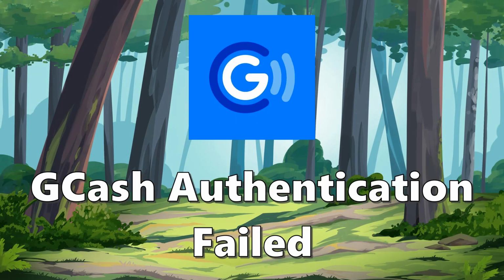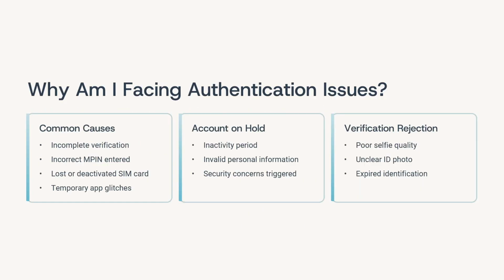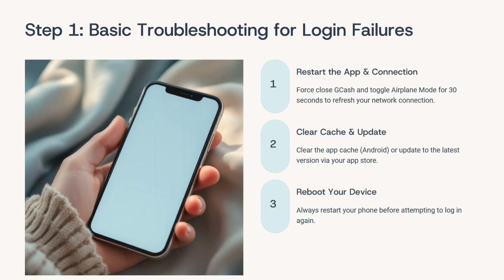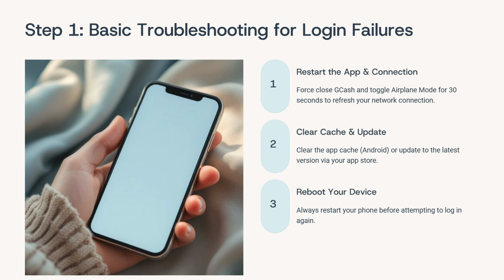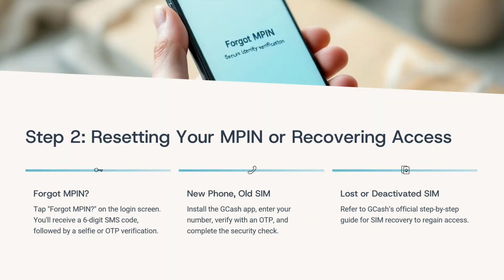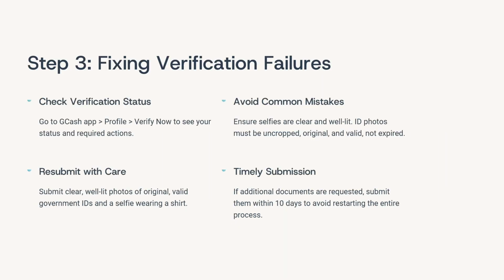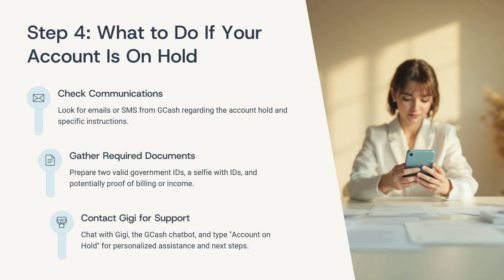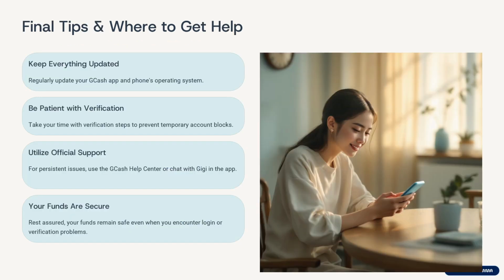GCash Authentication Failed: How to Fix the Login & Verification Problem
Facing an "Authentication Failed" error on GCash can lock you out of your funds. A key first step is to ensure your mobile data or Wi-Fi connection is stable and try switching between them—sometimes the app's security protocol fails on weak networks. If the problem persists, clear the GCash app cache (or reinstall it) and make sure your phone’s date and time are set to automatic, as incorrect timestamps can disrupt verification.